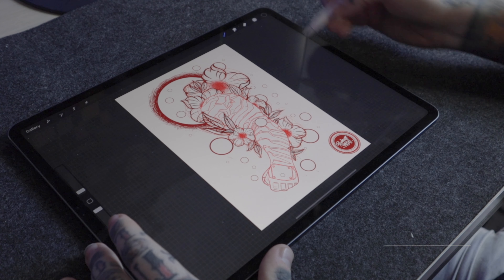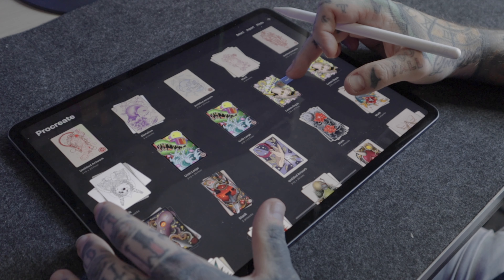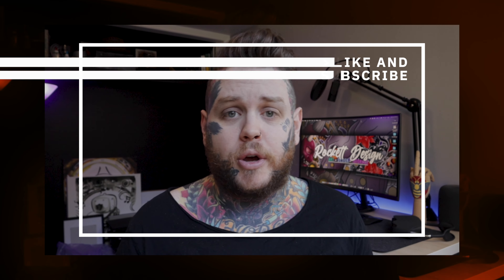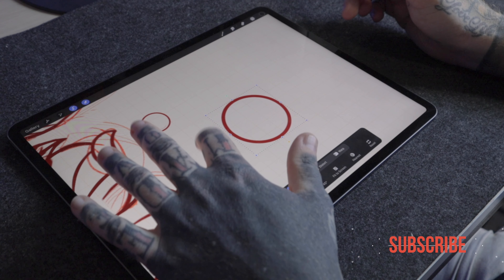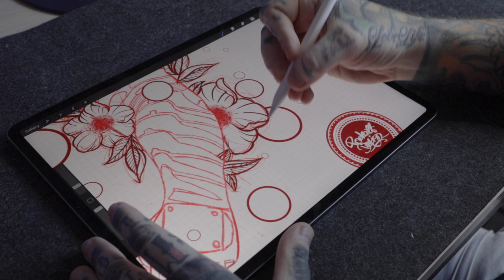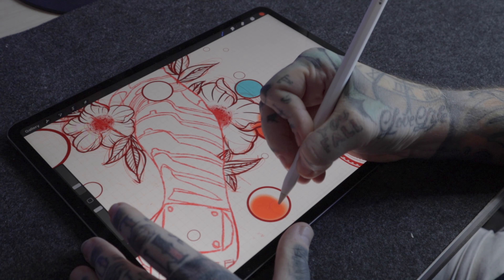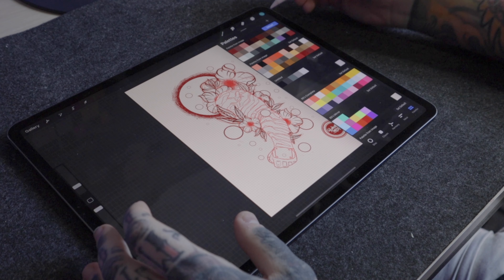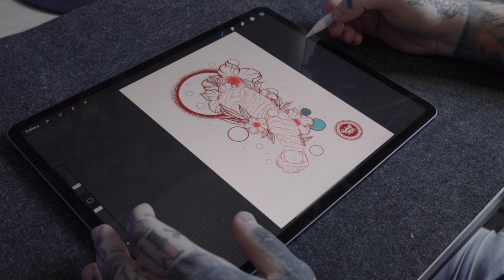Do These Procreate Tips and Tricks to Grow Your Art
4 Awesome Tips, Tricks and Features in Procreate!
Discover my favourite Procreate app shortcuts and Procreate gestures.

Procreate Tips, Tricks, Gestures and Features will speed up your work flow and allow you to create amazing art on your iPad! In this video I cover moving layers between canvases, long hold to switch between colours and so much more.

Timecodes
0:00 - Intro
0:22 - Tip 1 / Moving Layers Between Canvases
1:56 - Tip 2 / Nudging Content in Transform
2:53 - Tip 3 / Quickly Grabbing Previous Colour
3:36 - Tip 4 / Creating Colour Palette from Photo
4:48 - Outro

My Gear:
2020 iPad Pro 4th Gen 12.9 Inch
Paperlike

All artwork displayed has been designed, and it owned by myself.